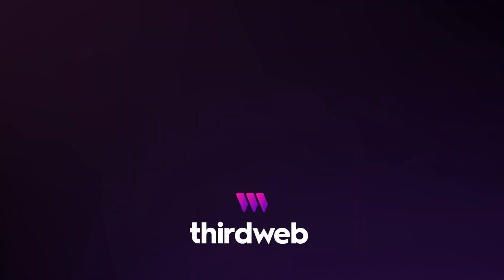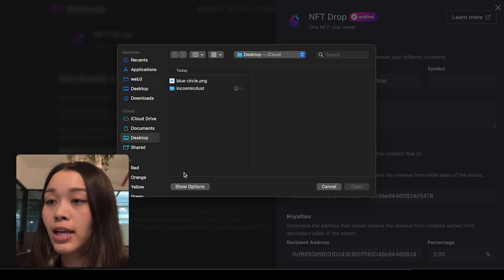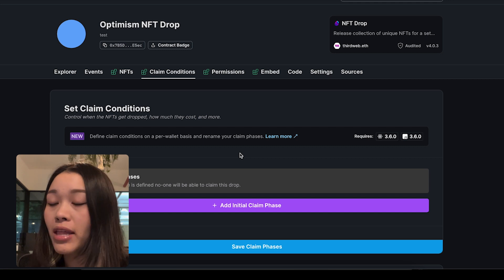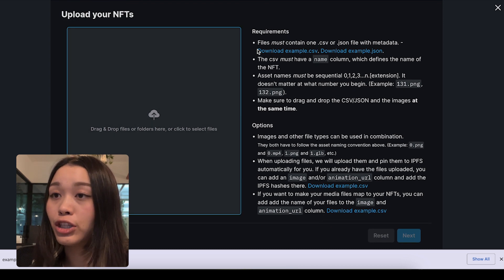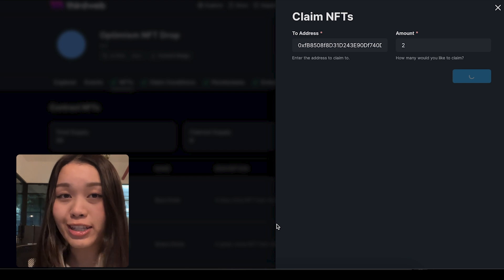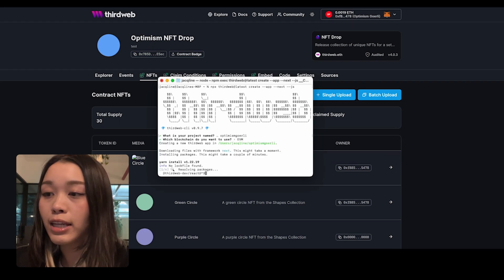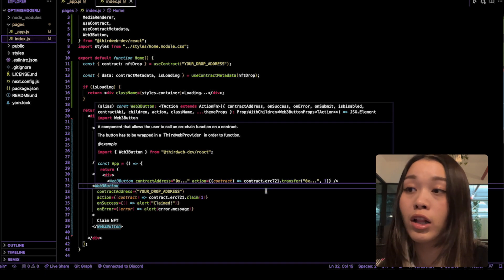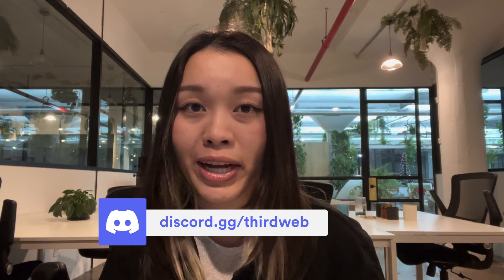How to Create NFT Projects on Optimism (NFT Drop)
In this video, we show you how to create NFT projects on Optimism!

In this guide, we'll show you how to deploy and set up an NFT drop using the dashboard on the Optimism network! Then, we will create a simple website using Next.js where users can claim the NFTs from the NFT drop.

This is a great way to start building your own unique collection of digital assets and experiences. We walk you through the process step-by-step, so you can get started right away.